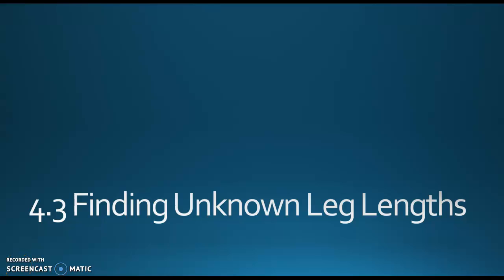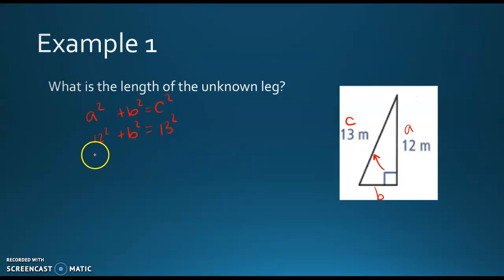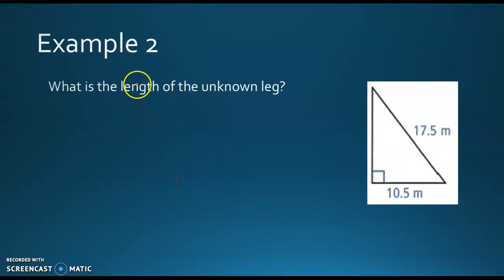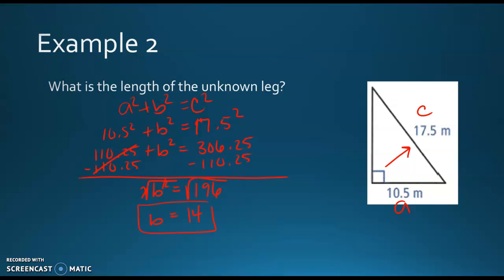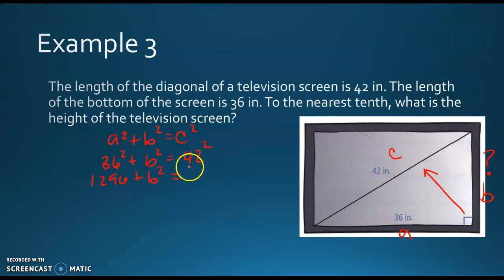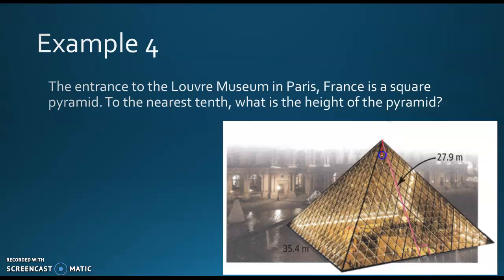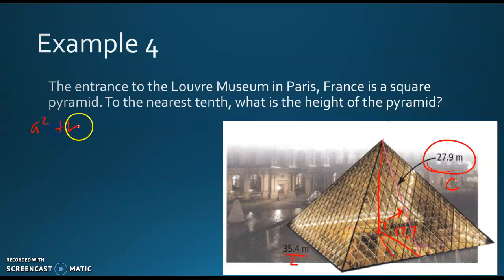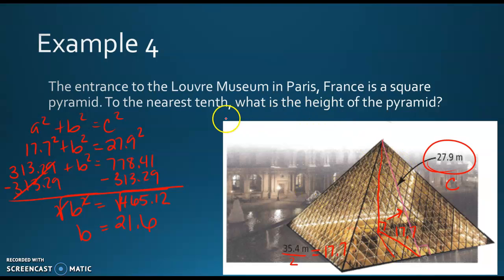4.3 Finding Unknown Leg Lengths